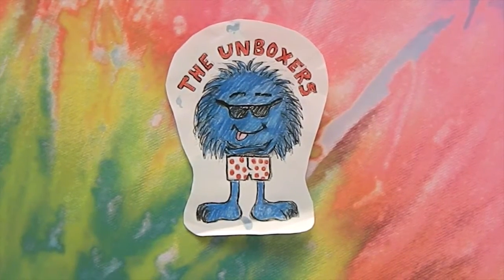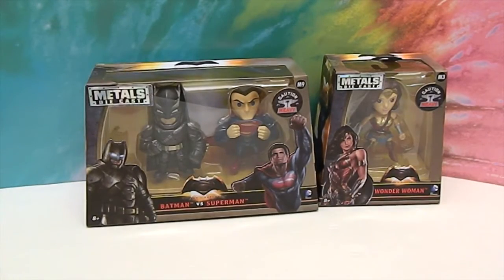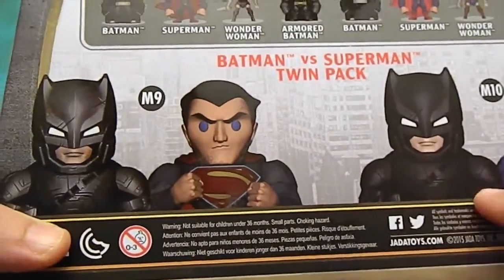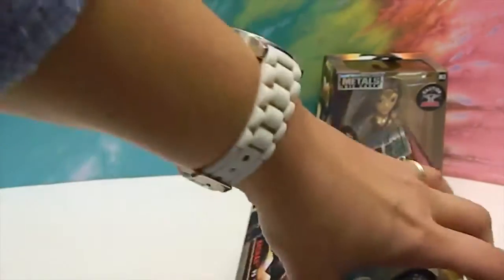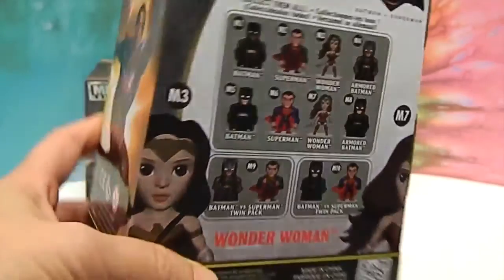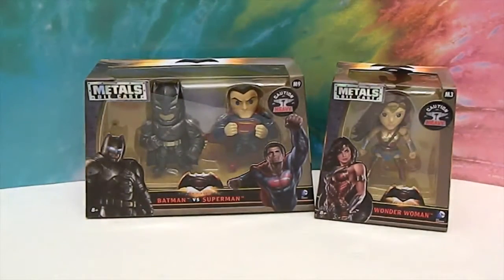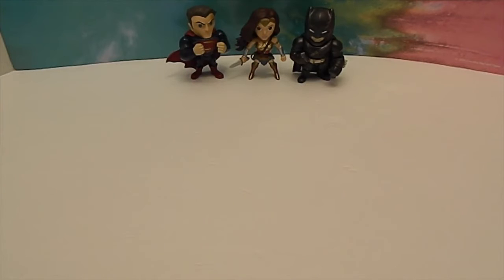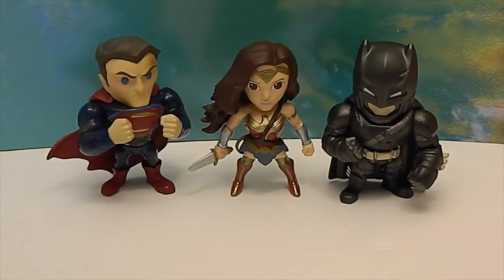Batman v Superman Die Cast Figures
These are so awesome!  We just found these at Toys R Us and couldn't wait to show you.  We hope you enjoy.  Please comment or like to let us know you did.